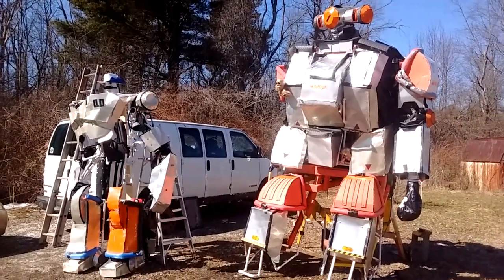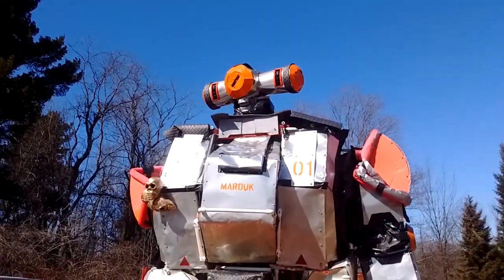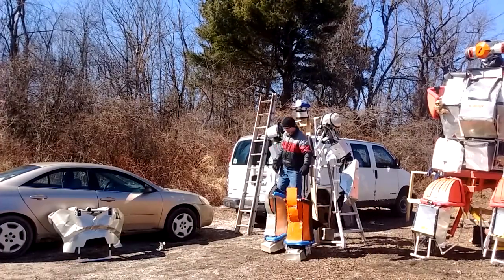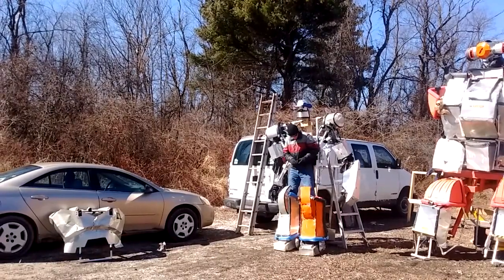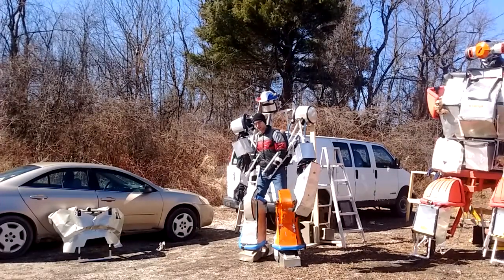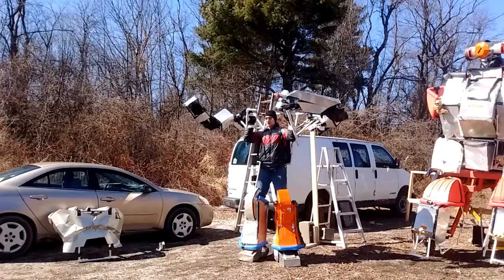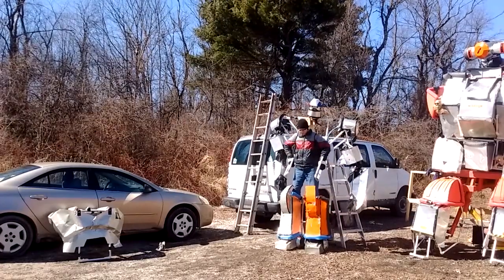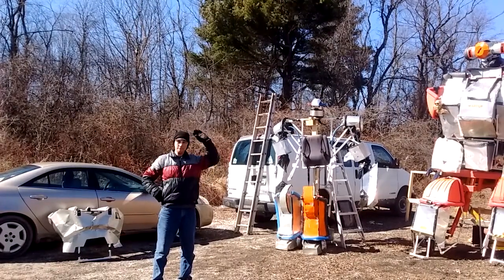Baby Mech's Day Out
Conditions are a little dangerous for MARDUK to run around ,so let Judd McStudd have his turn in the limelight today!